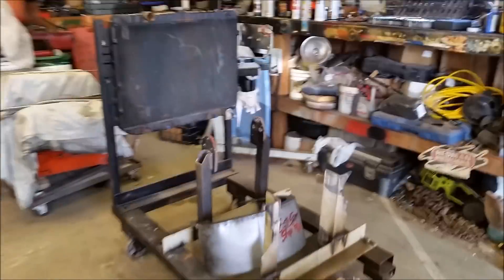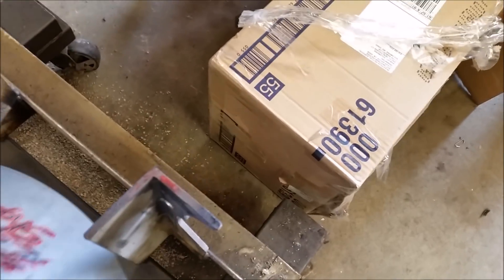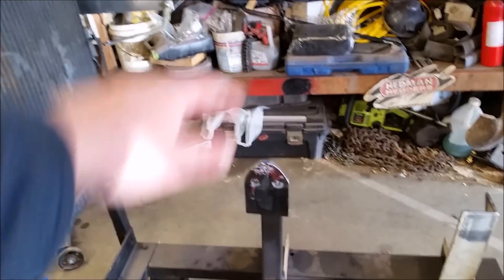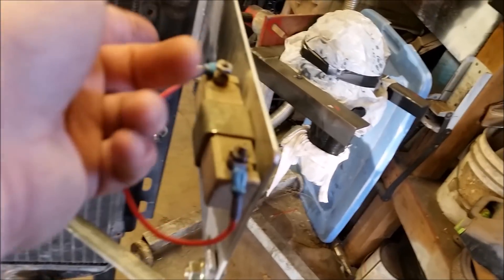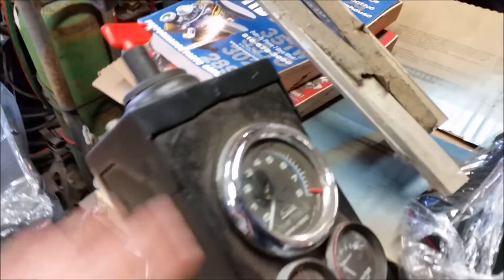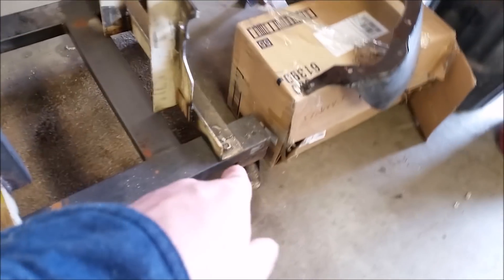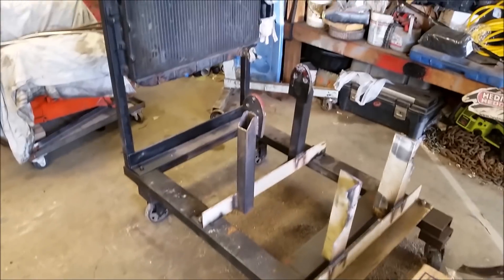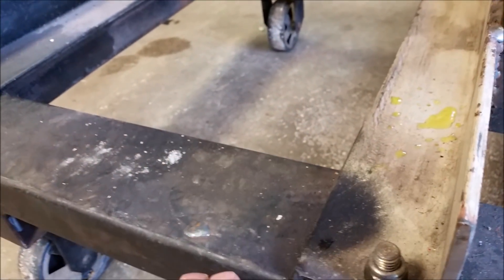In Depth look at our Engine Run Stand and all of the engines ran on it